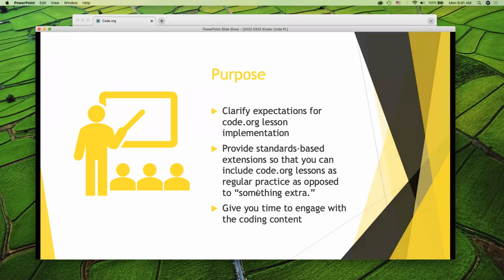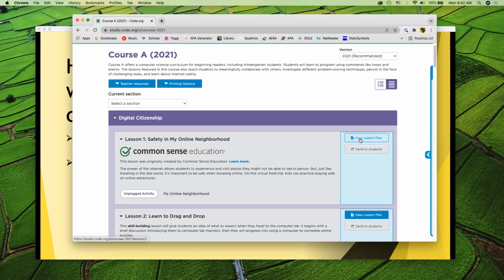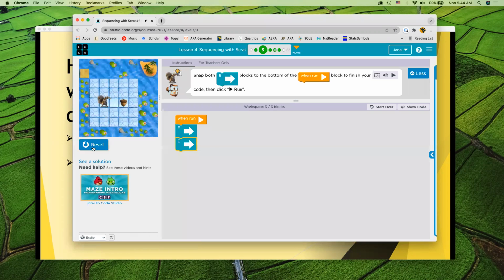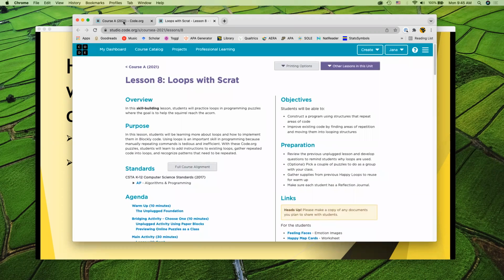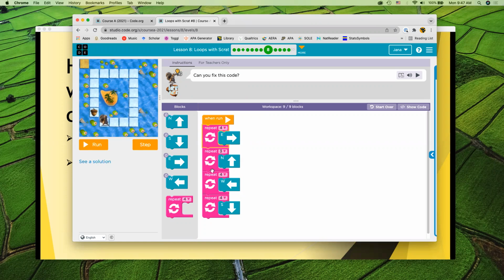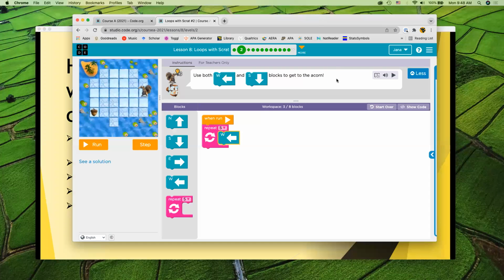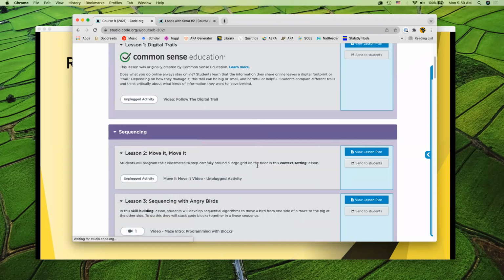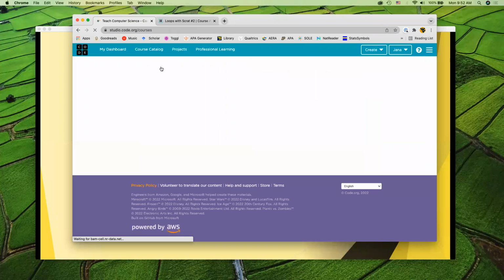Kindergarten Code.org Professional Development Review March 2022